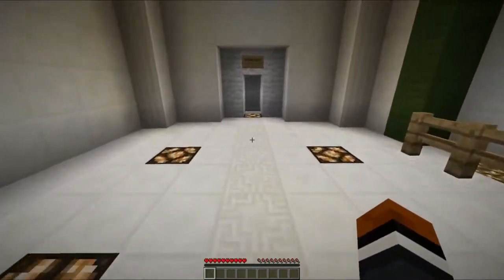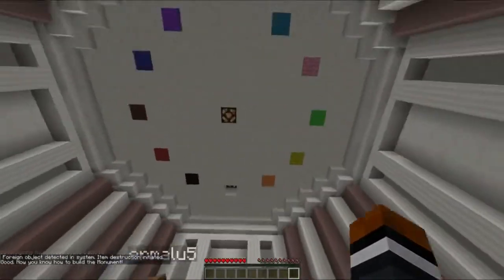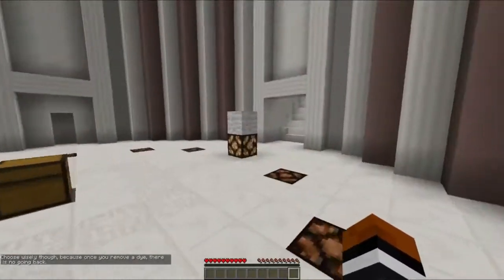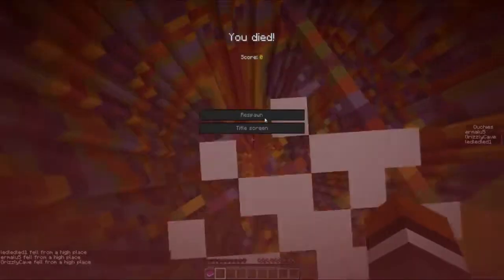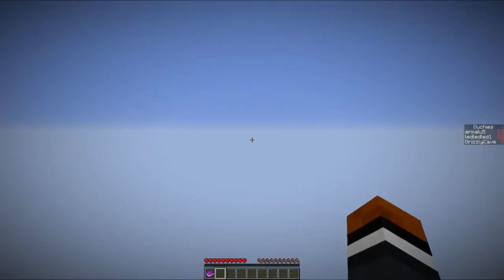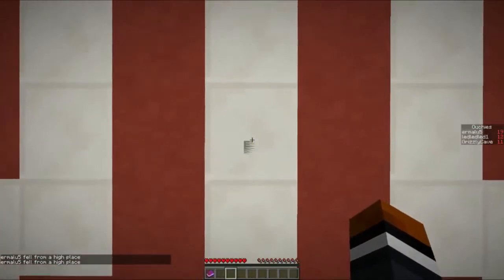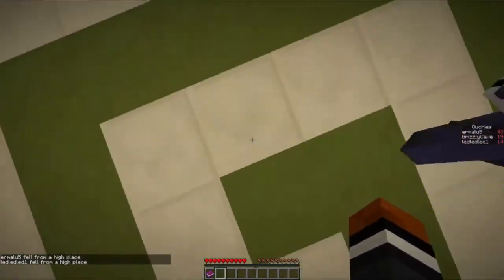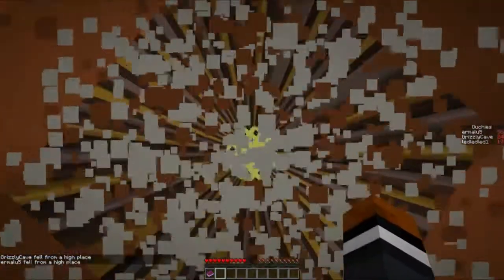Diversity 2 | Episode 1 | Dropper Part 1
Today we start a short series with Ermalu and Ledledled1! Diversity!!